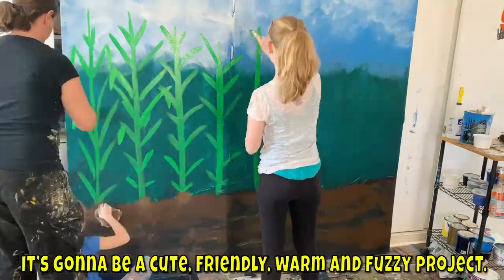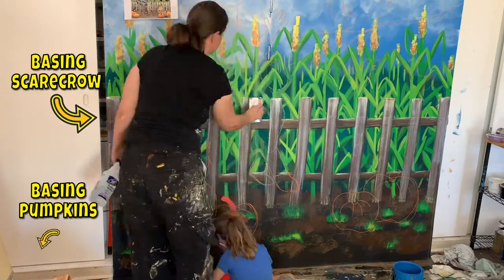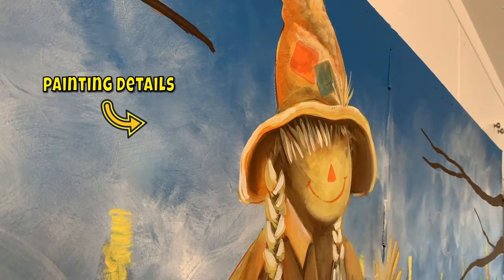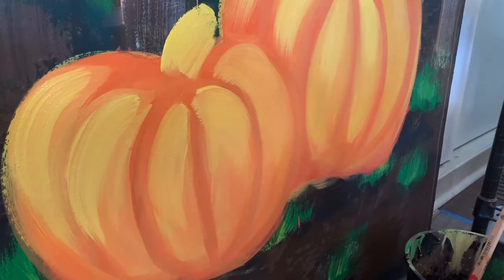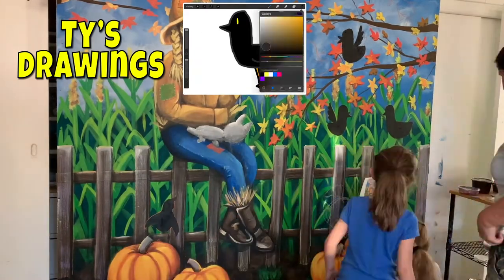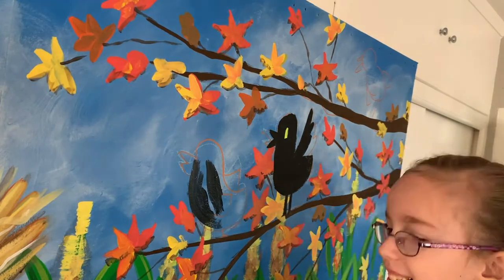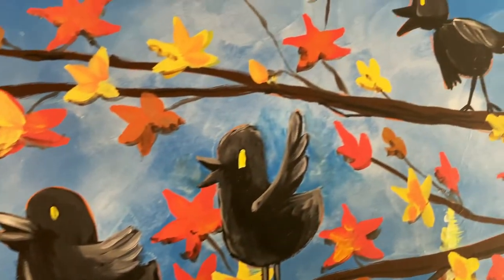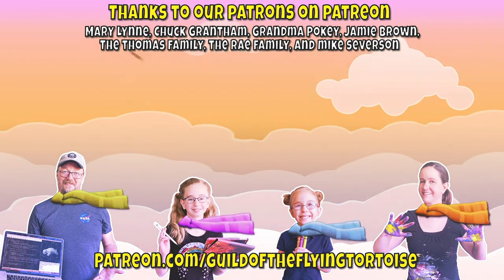Painting a Cute Autumn Mural with the kids!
Speed paint of our cute scarecrow mural this week!